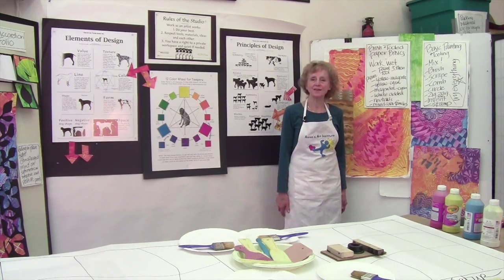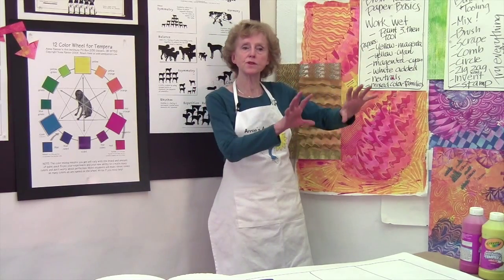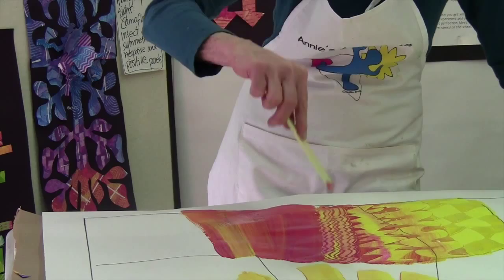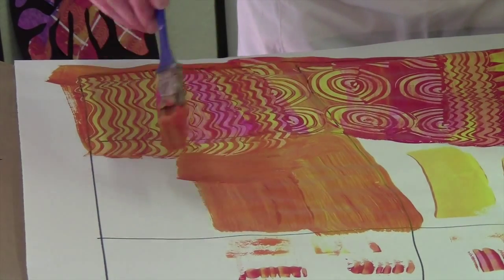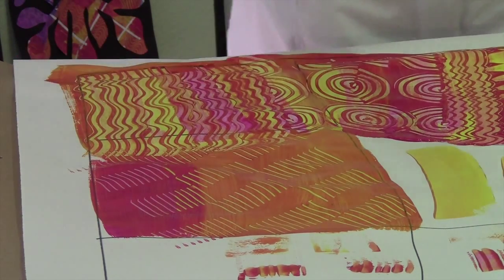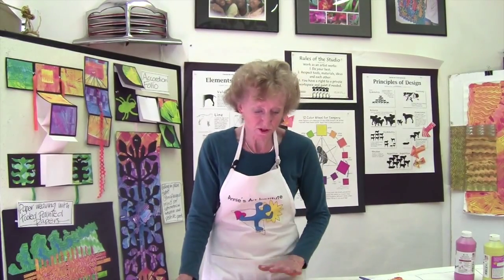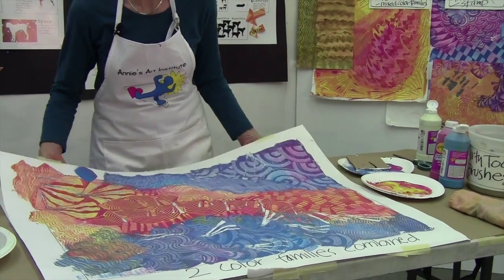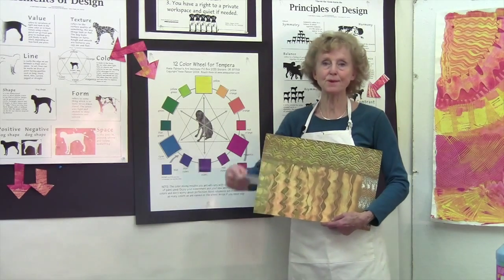Painted Paper Tooling with Annie Painter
This lesson follows the painted paper lesson.  Here you will expand your painted paper skills making  even more dramatic papers for use in your cut paper work.